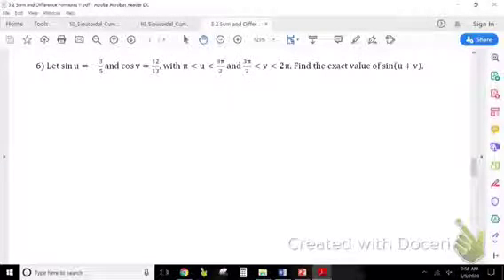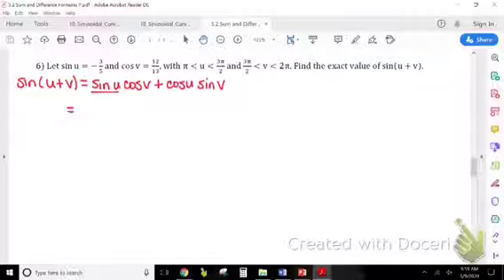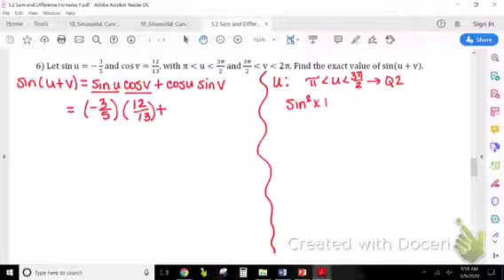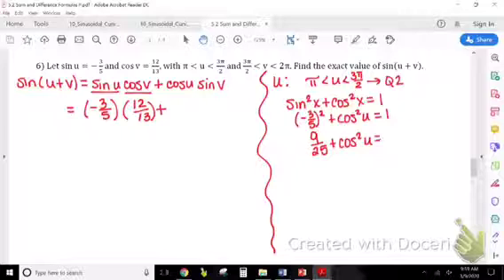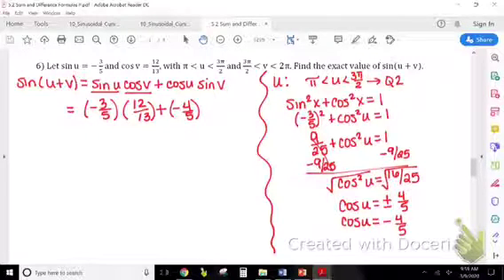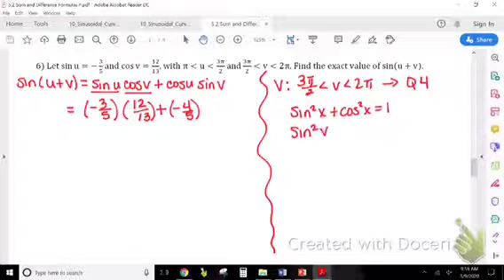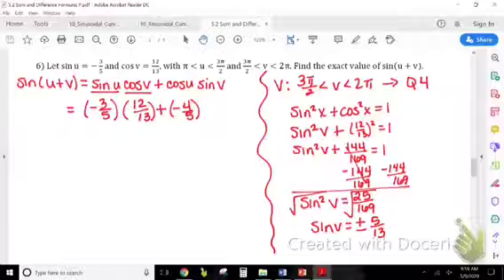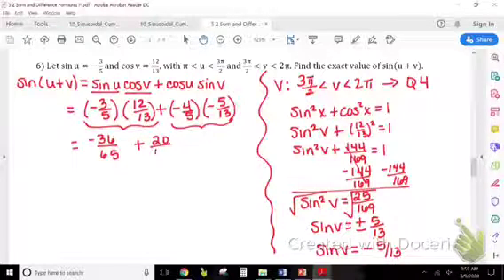DC PC 5.2 Example 6